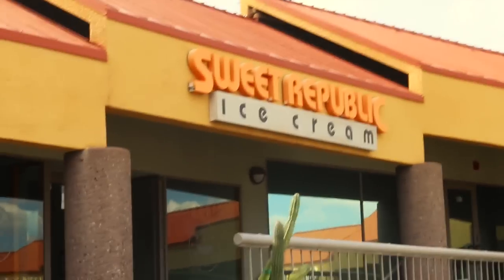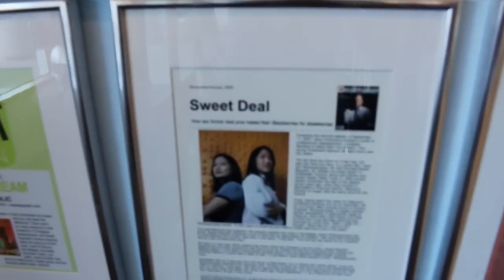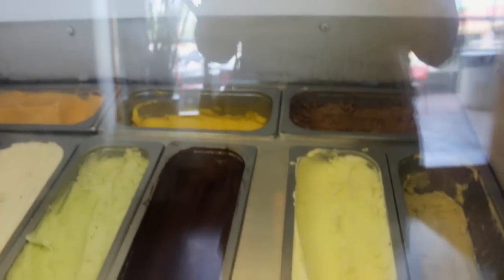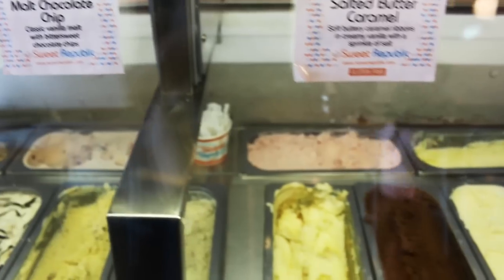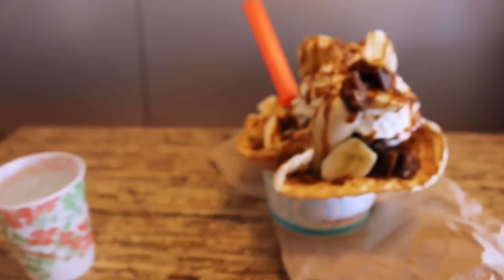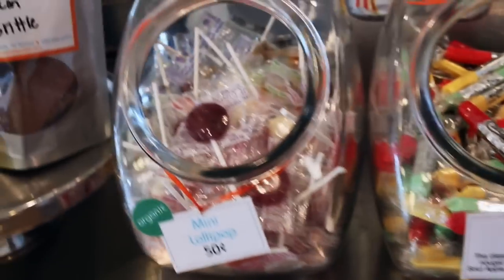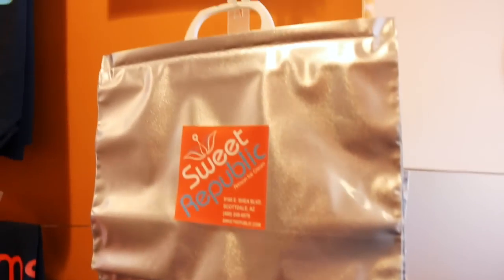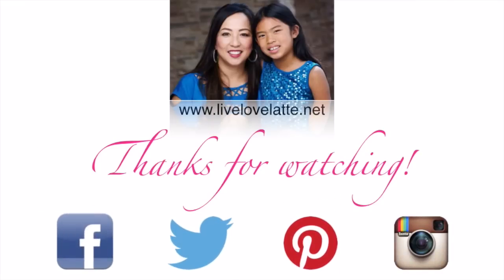VLOGust 2014: Day 15 - Sweet Republic {friday foodie finds}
VLOGust 2014 Day 15!

Friday Foodie Finds - I share with you some amazing places to gnosh! Today, it's at Sweet Republic - artisan ice cream and sorbet.